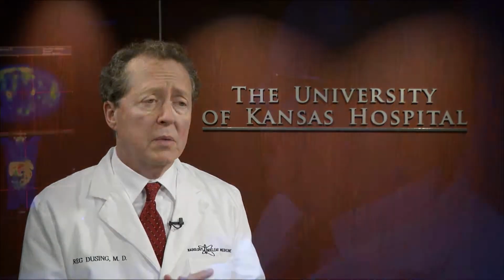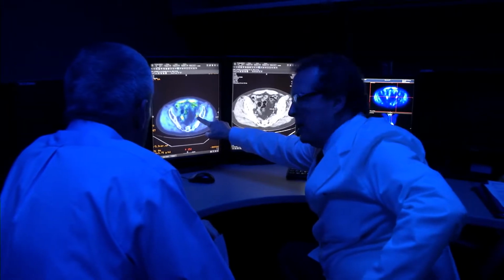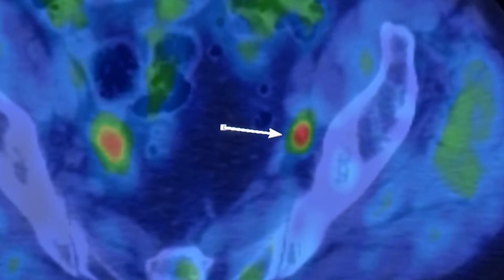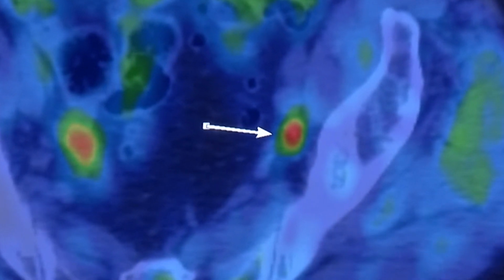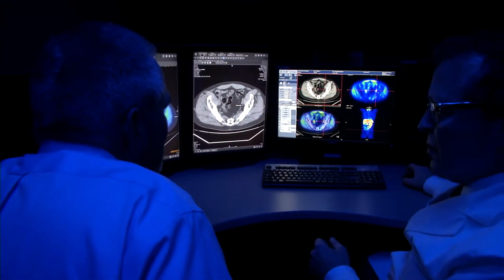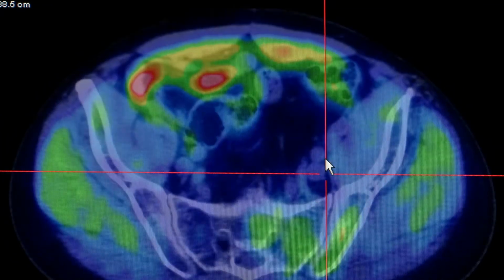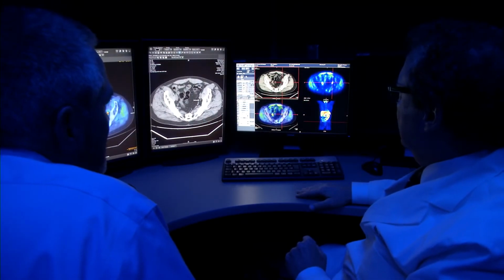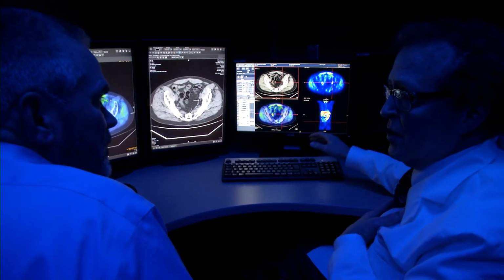Prostate Cancer Diagnosing